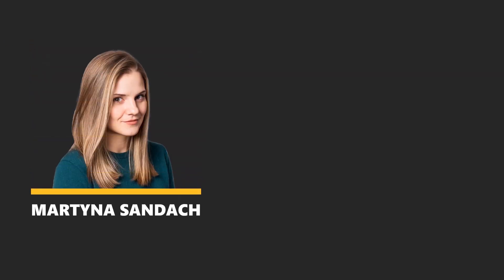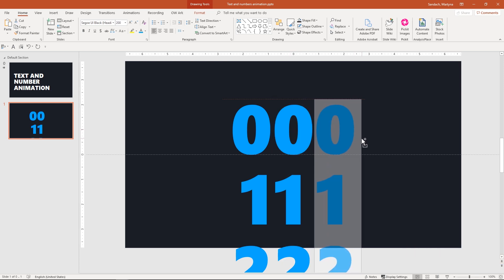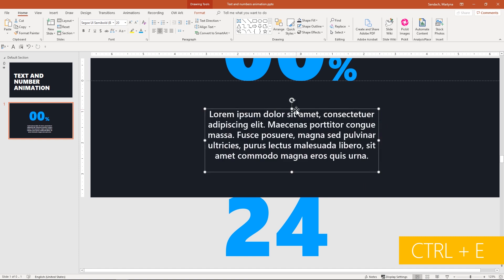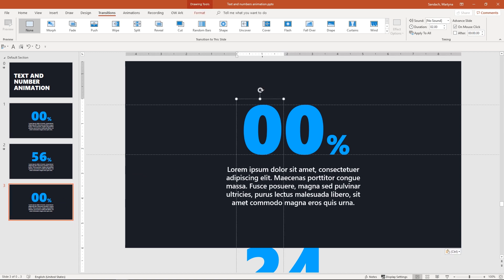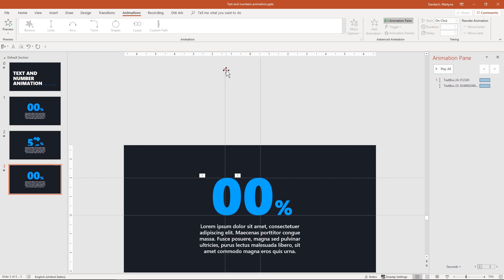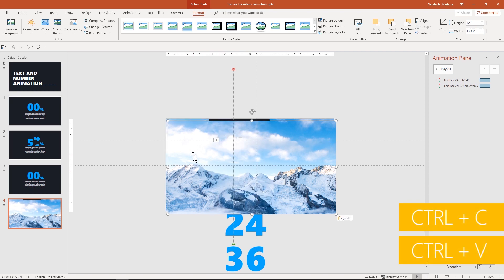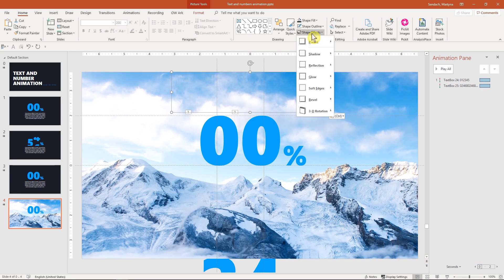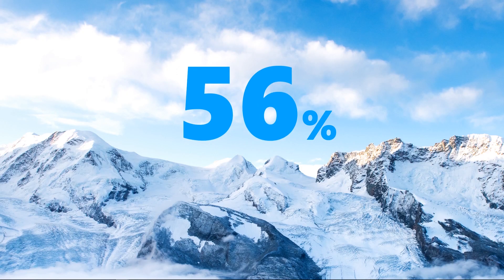Scrolling numbers animation in PowerPoint! All Office versions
How to create a scrolling numbers animation in PowerPoint
This is a video you voted for: Text and numbers animation! Thank you for all your votes and comments!
In this tutorial, we'll show you how to achieve a smooth effect of scrolling numbers with Morph but also with a regular animation which means that you don't need to have the newest Office version to create this animation! Very easy step-by-step video with all shortcuts displayed on the screen. At the end of the video, we will also show you how to add a photo in the background for an extra "wow" effect!

Extra information:
1. Copy those numbers into the second box: 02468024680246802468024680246
2. Link to the image

Bookmarks:
00:00 Introduction
00:42 Morph animation
03:10 Motion path animation
06:17 Photo in the background
09:10 Final results